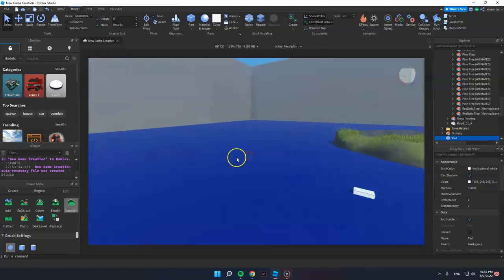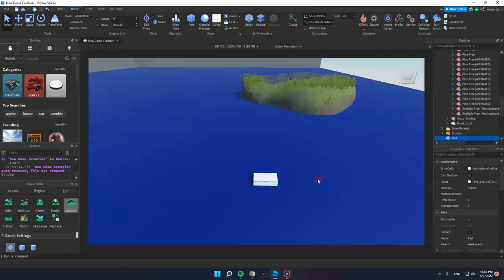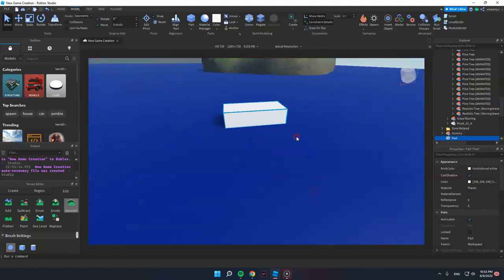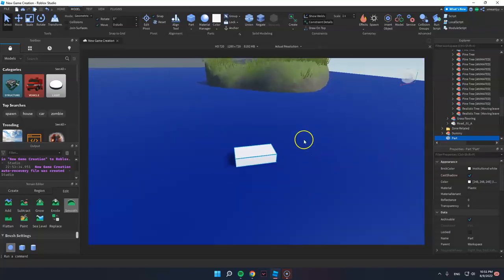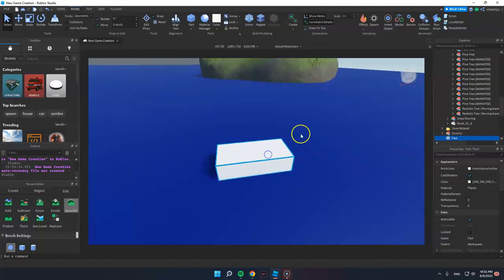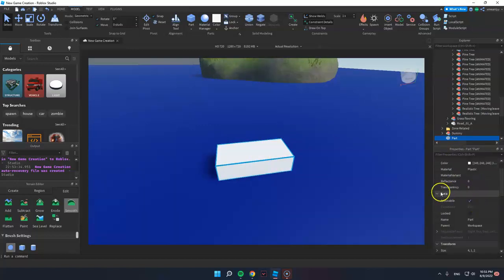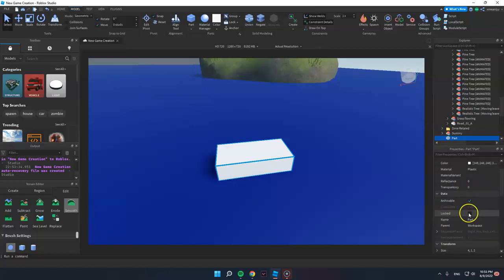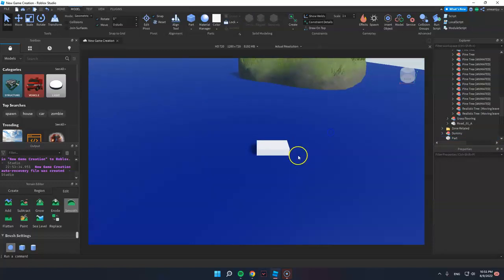How to Lock Game Objects in Roblox Studio | Roblox Studio Tutorials